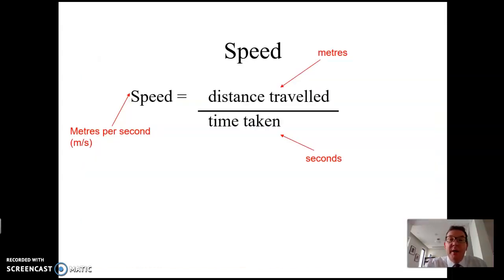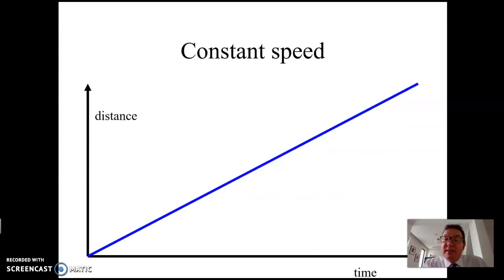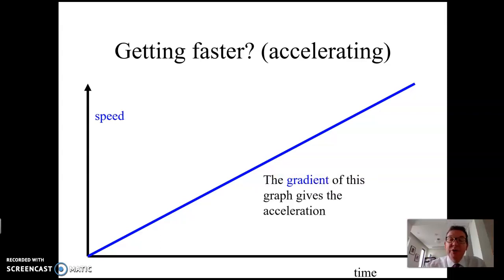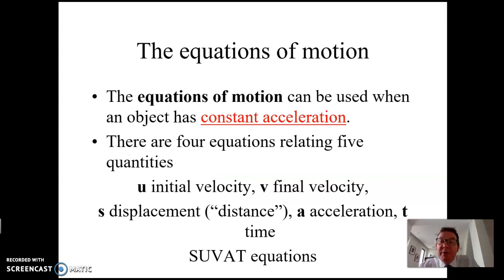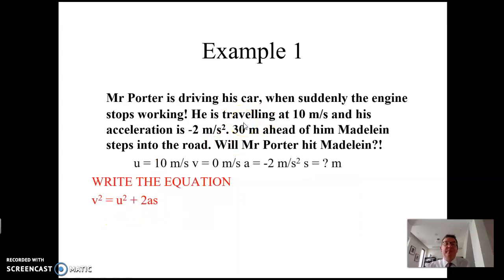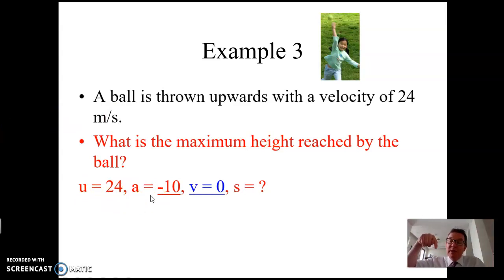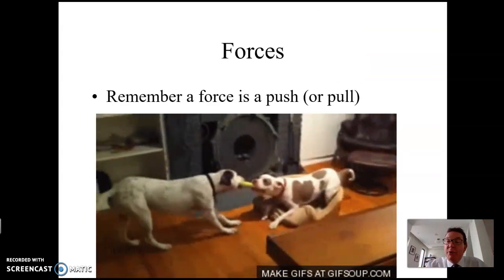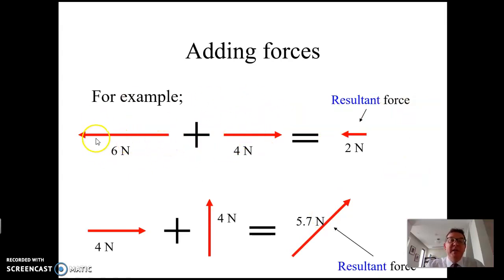1 Forces and Motion REVISION part 1